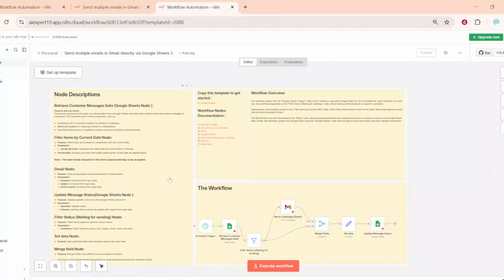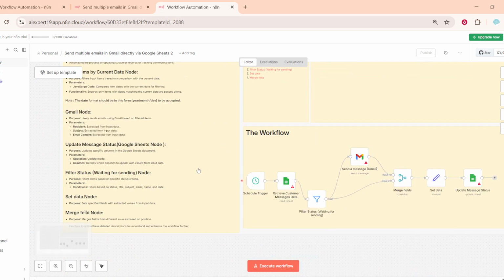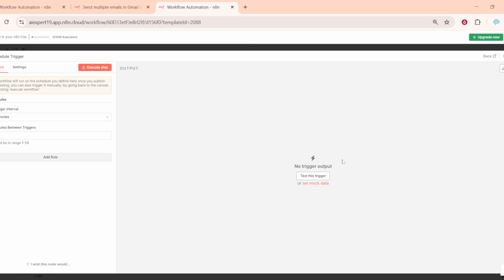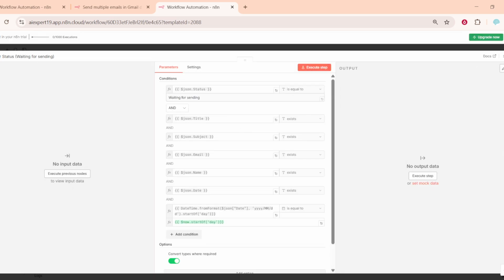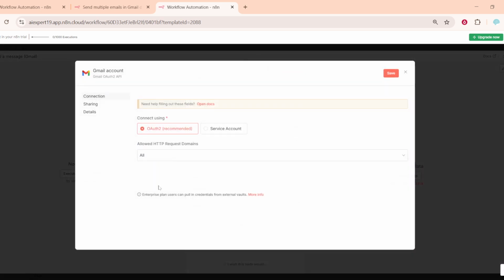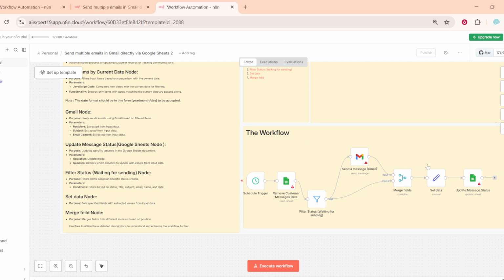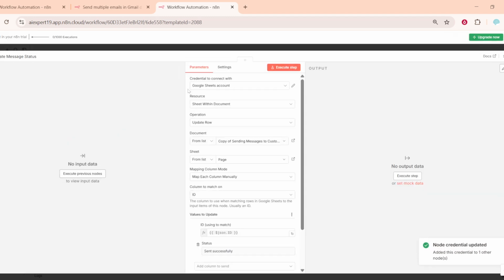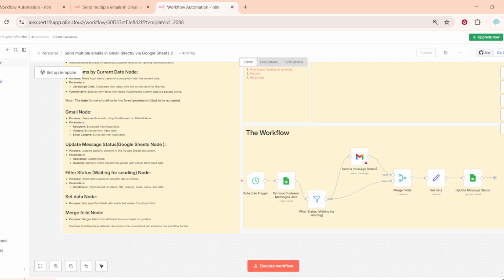How To Automate Customer Emails With Google Sheets & Gmail In n8n (Full Guide 2026)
In this video, we discuss workflow automation and how to automate customer emails using n8n. We walk through a full n8n tutorial on linking google sheets n8n nodes with your gmail integration to streamline your customer service in 2026.

00:00 Intro
00:15 Schedule Trigger Overview
00:30 Google Sheets Node Overview
00:41 Schedule Trigger Settings
00:58 Filter Status Overview
01:06 Zooming into Filter Status
01:13 Filter Status Settings
01:28 Gmail Node Overview
01:31 Zooming into Gmail Node
01:37 Gmail Node Settings
01:42 Gmail Credential Settings
01:48 Connection Warning
01:54 Workflow View: Merge Fields
01:58 Zooming into Merge Fields
02:02 Set Data Settings
02:18 Update Message Status Overview
02:24 Update Message Status Settings
02:32 Recap & Final Tips
02:50 Final Workflow View